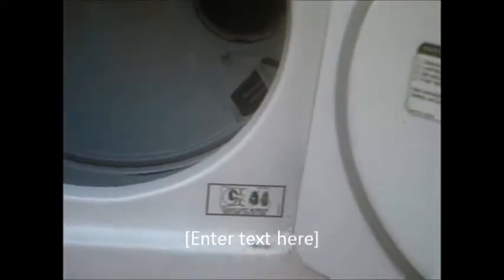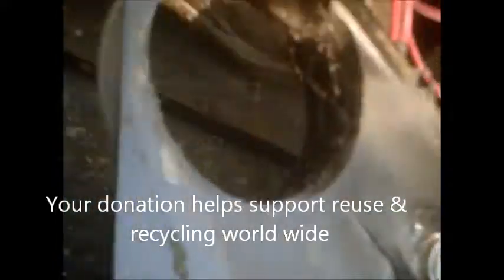Mini or stacked dryer takes too long?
It's Bill the Handyman in N. Ca. Many of these small dryers are similar, they tend to build up lint so cleaning is important. z_fixitman@yahoo  Bill's Entrps.